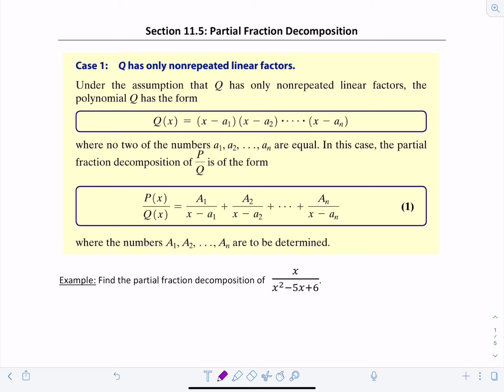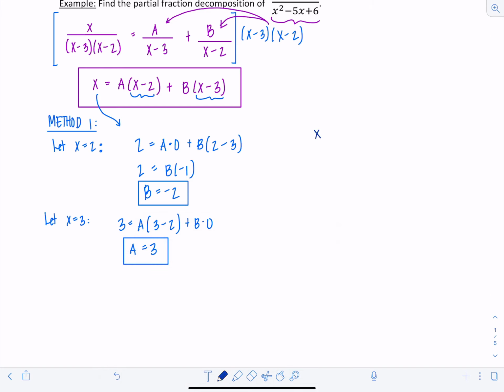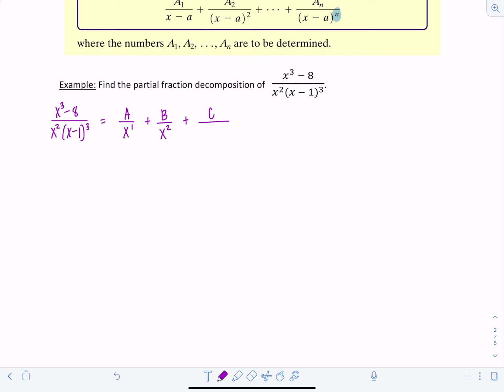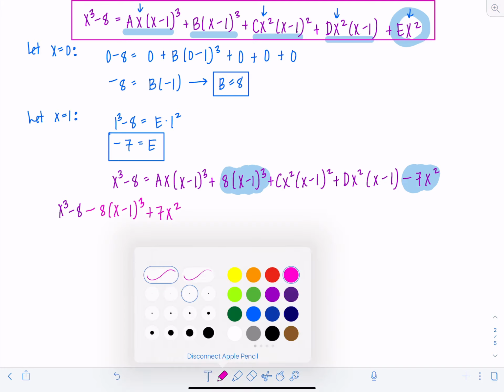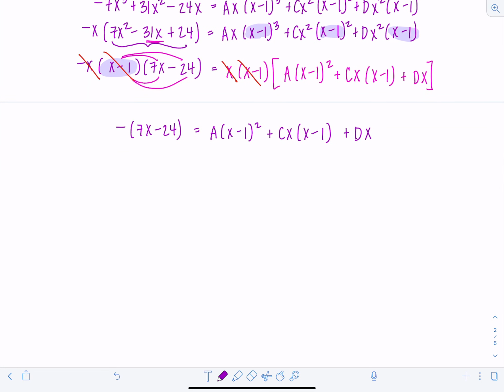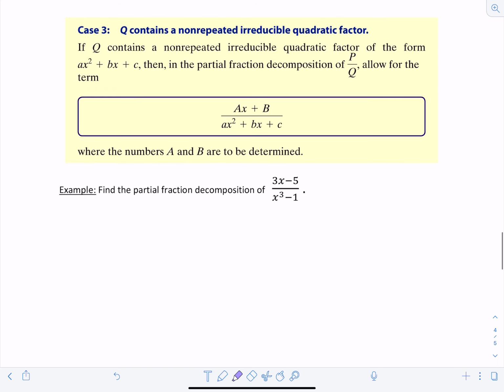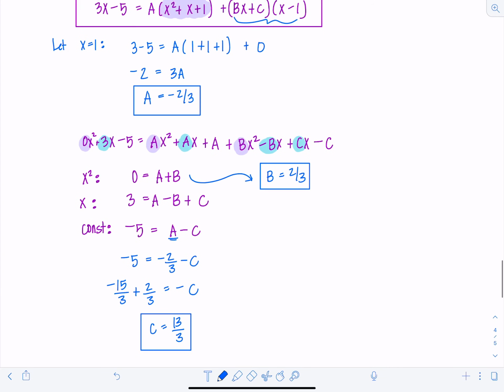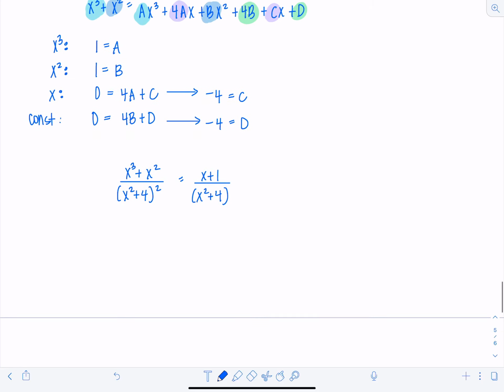Partial Fraction Decomposition | Math with Professor V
A must for any aspiring calculus student! Examples of all four cases that can be encountered when finding the partial fraction decomposition for a rational expression.

xoxo,
Professor V